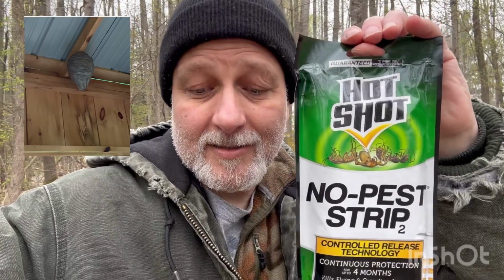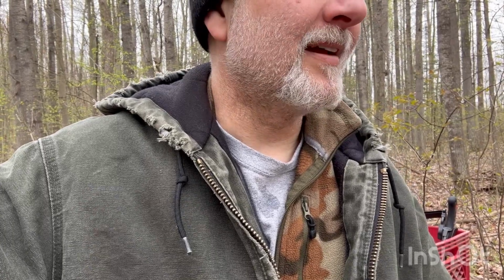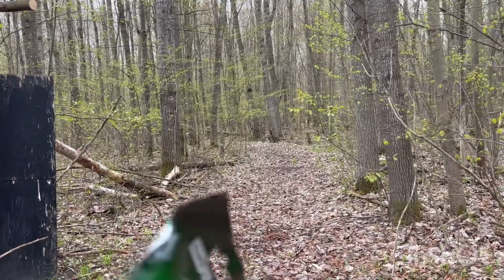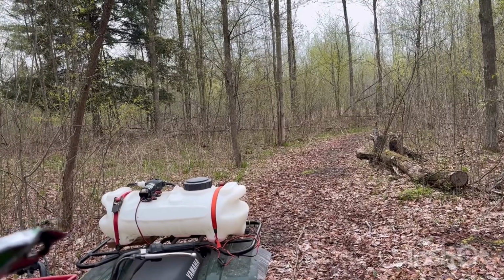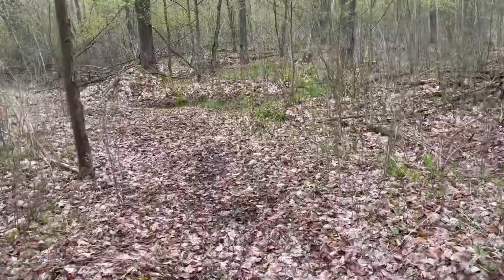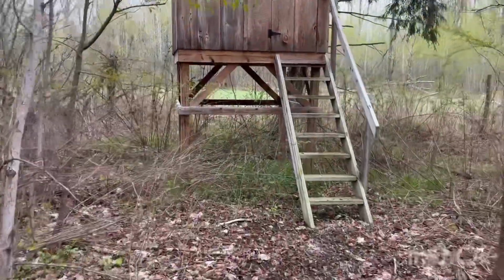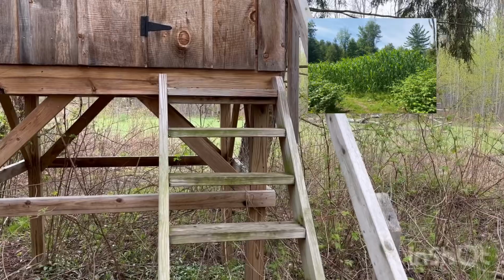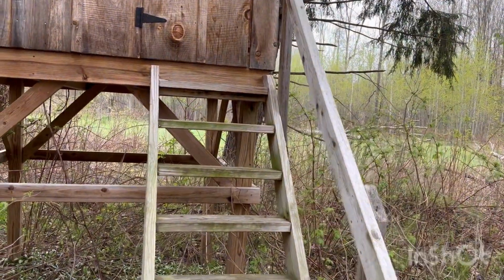How to keep wasps out of your bind and how I hide my access.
Short video on blind maintenance and hidden access